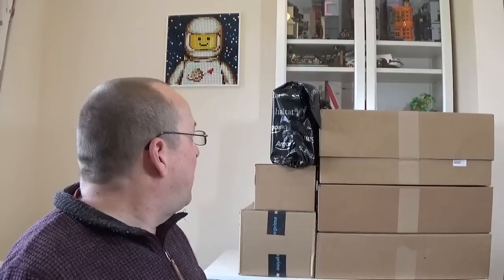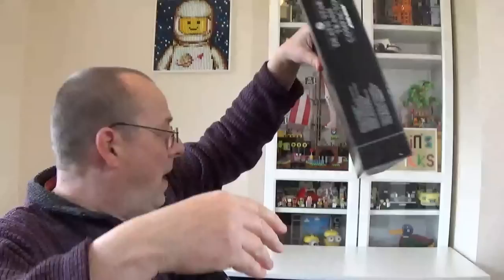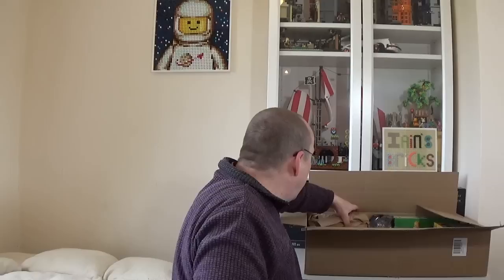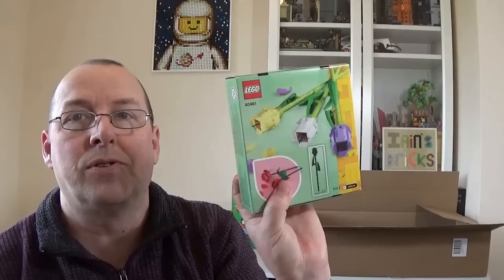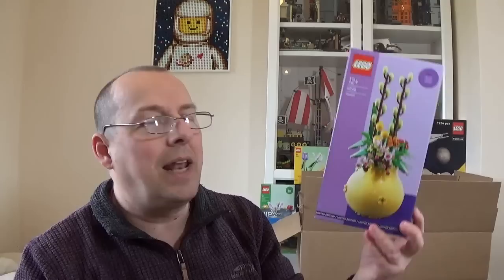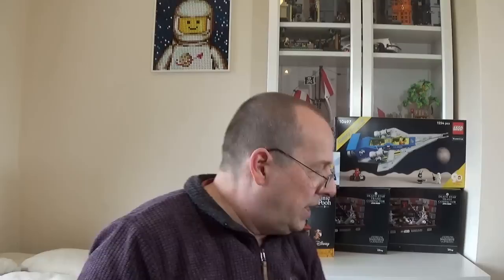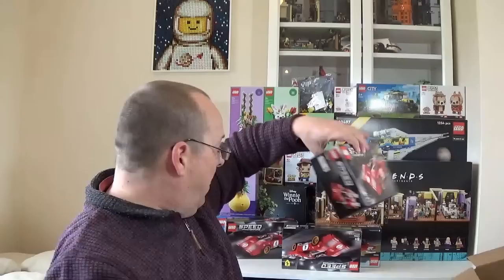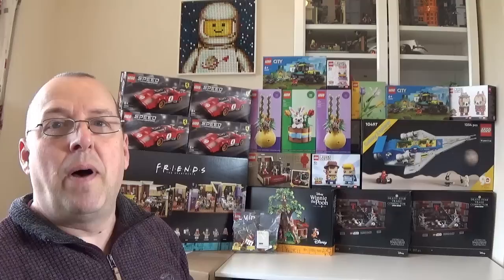Lego Investment Haul - Late April 2023. Some great free gifts and discounts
My Lego investment haul from late April 2023.

The haul includes sets from Lego.com, Amazon and Argos

I used a number of cashback websites when buying sets for this haul, If you have not already signed up to Topcashback in the UK, then use the link below - you'll get a £10.00 bonus once you've reached the £30.00 spend threshold. Offer valid only until 28/04/23 / UK only